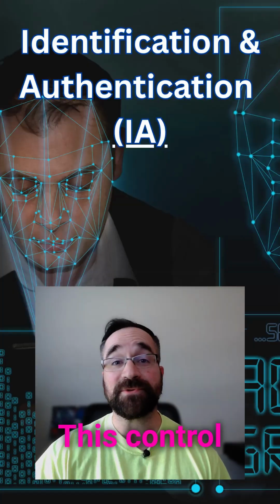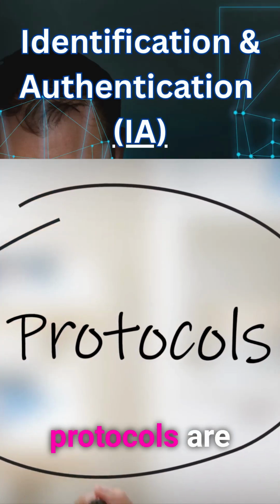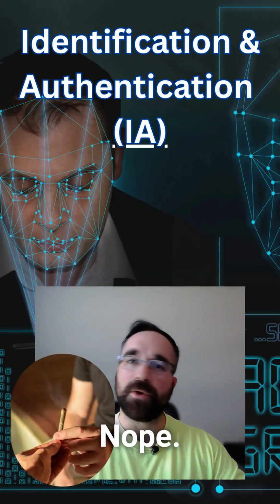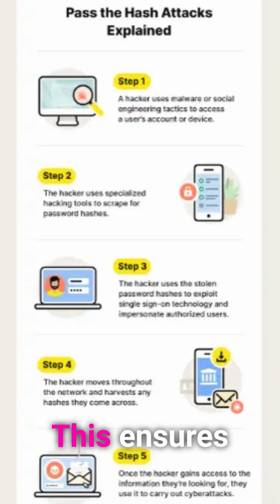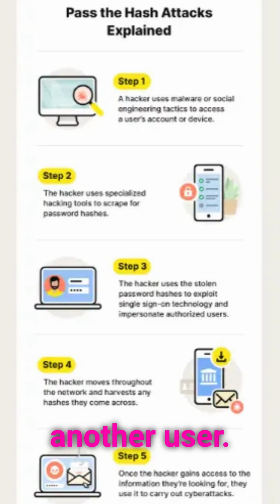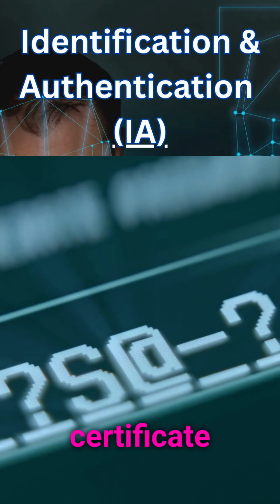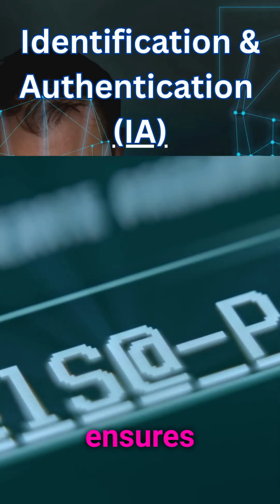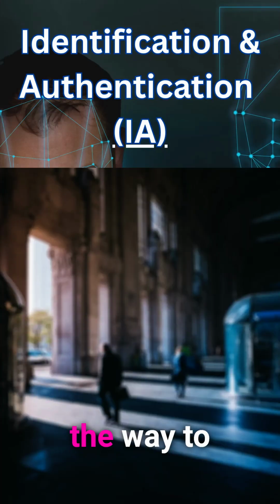NIST 800-53 Control Family: Identification and Authentication (IA)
1️⃣ Introduction to the Control – Identification and Authentication ensures that any user or system trying to access resources is properly identified and verified.
Key Components
User Authentication
Device Authentication
Cryptographic Authentication
Control Baselines (Security Levels)

2️⃣ Organizational Applications/Guidelines:
Policies - Establish rules defining authentication and identity management.
Security Strength - Match authentication mechanisms to system security requirements.
Device Management - Determine whether to authenticate device types, specific devices, or both.
Customization - Adjust controls to align with business needs and regulations.